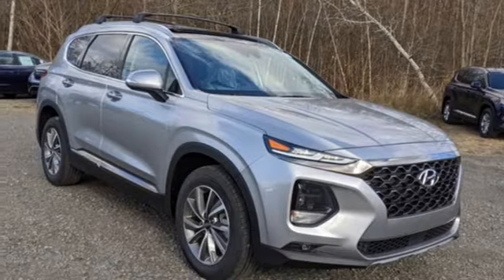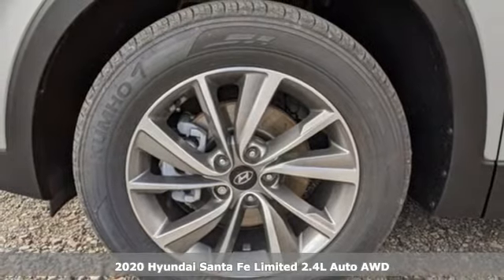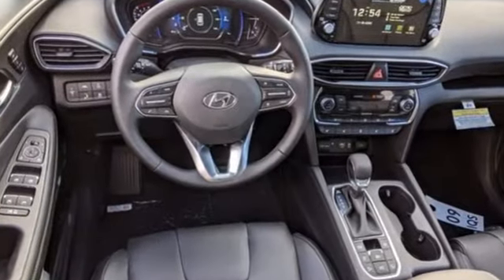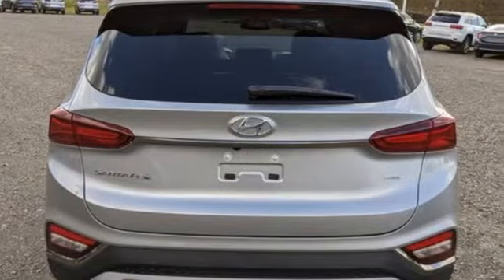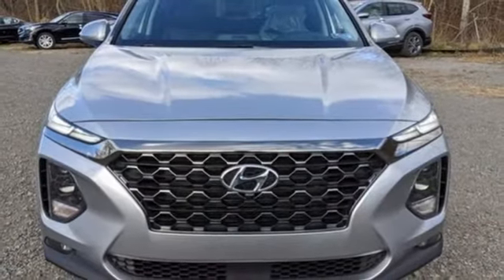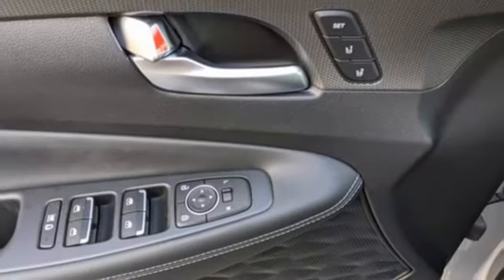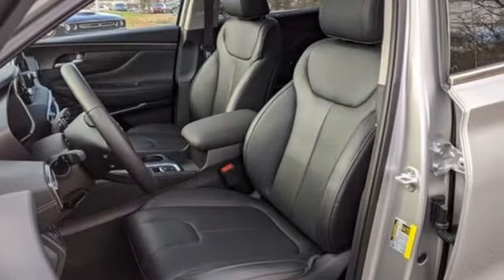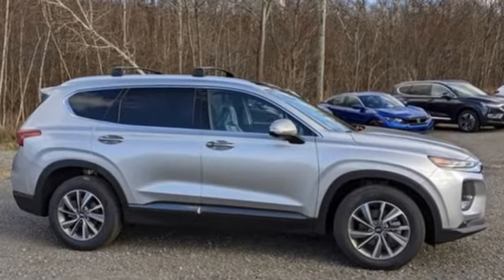New 2020 Hyundai Santa Fe Wilkes-Barre PA Scranton, PA K20561 - SOLD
Year: 2020
Make: Hyundai
Model: Santa Fe
Trim: Limited 2.4
Engine: 2.4L I4 DGI DOHC 16V LEV3-ULEV70 185hp
Transmission: 8-Speed Automatic with SHIFTRONIC
Color: Silver
Interior: Black
Stock #: K20561
VIN: 5NMS5CAD2LH283499

Address:
150 Motorworld Dr #3